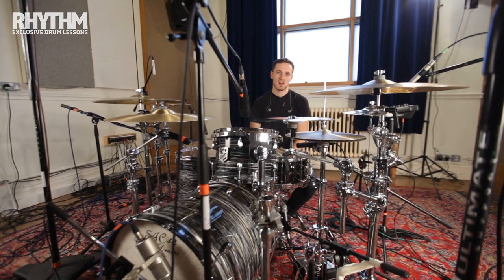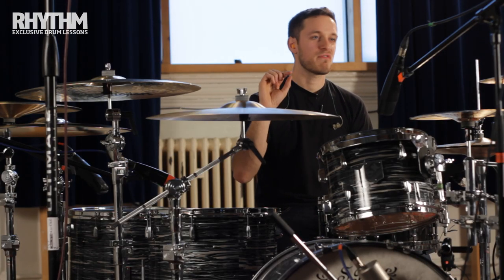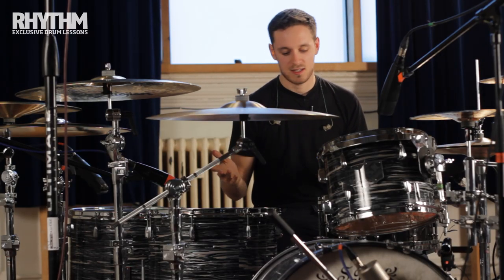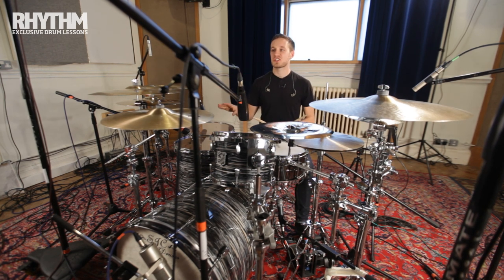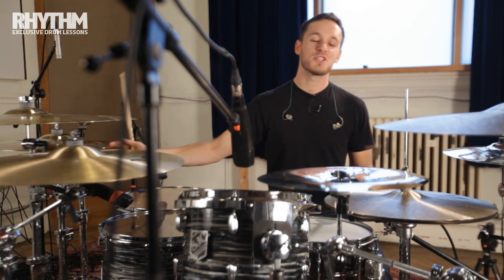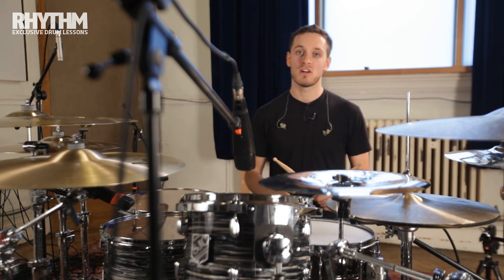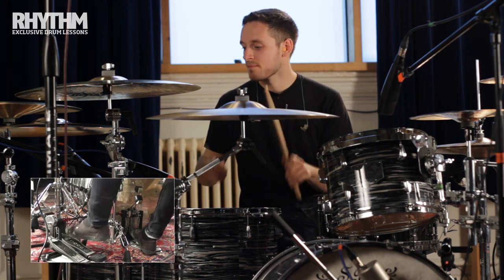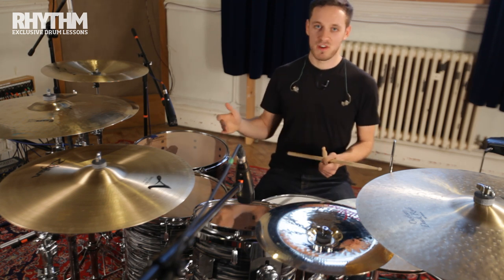Architects 'Naysayer' drum lesson with Dan Searle (part 3)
In the latest issue of Rhythm magazine we celebrate all that is great about the British drum scene. From the British drum builders, to the legends of the Brit scene, right up to the younger faces taking things forward. One of those drummers is Dan Searle or British tech metallers Architects.

Here, Dan talks you through some of the trickiest parts in the Architects track 'Naysayer'.